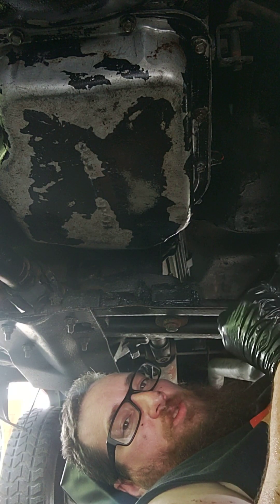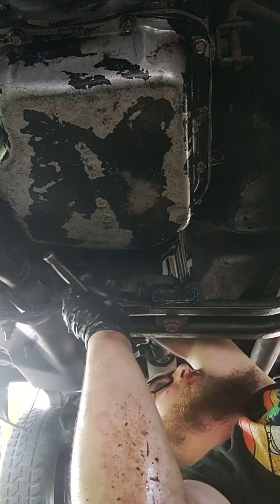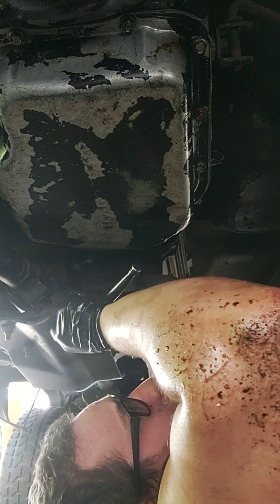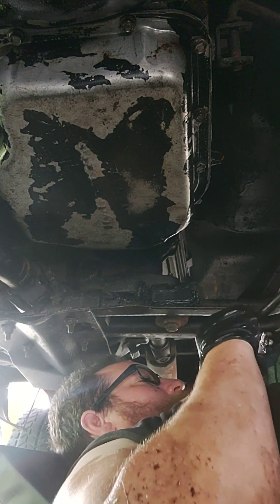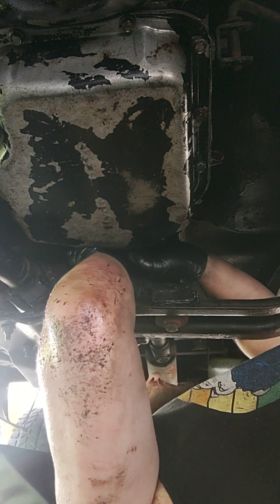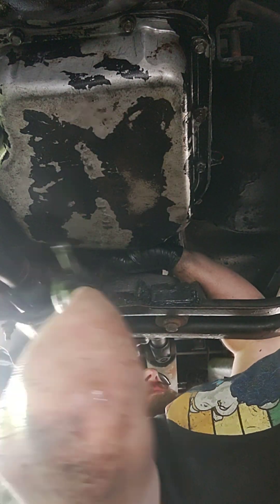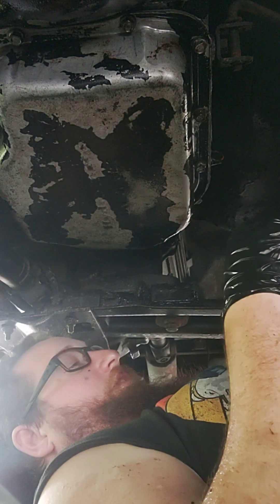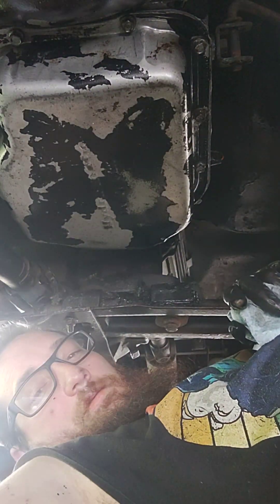1986 M1008 CUCV transmission kick down solenoid replacement filter replacement and gasket install #3